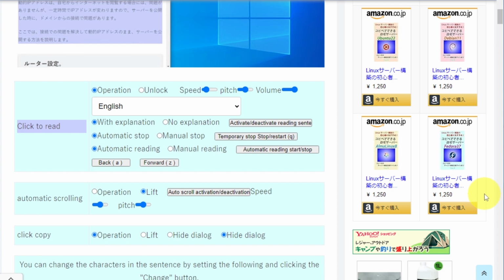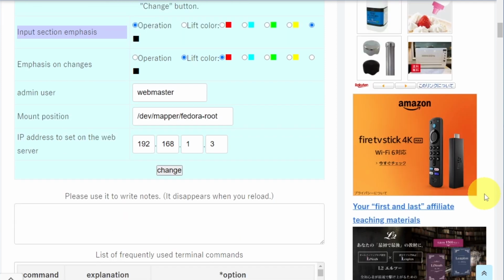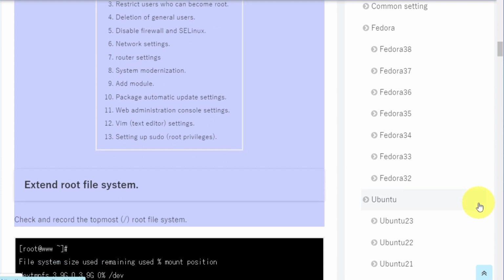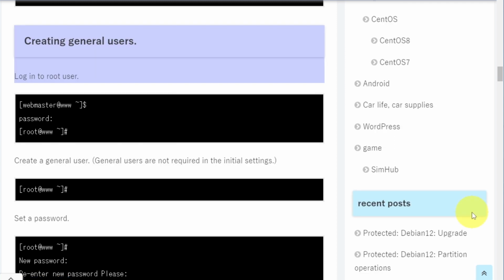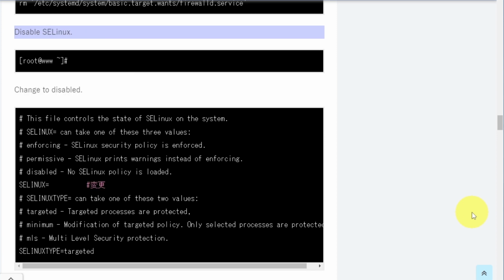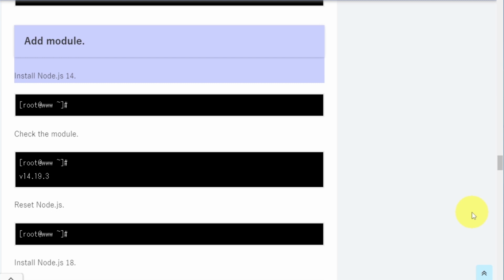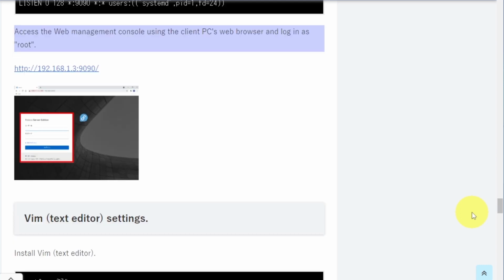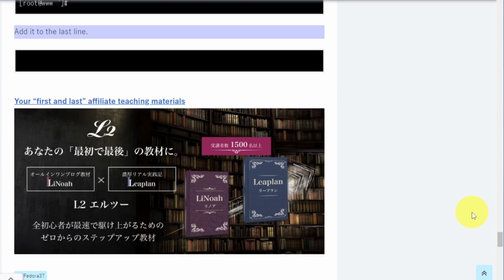How to create a home server Fedora37(Linux) using copy and paste.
Fedora37: Initial Setup
Empfohlen für Anfänger beim Aufbau von Heimservern, Heimdateiservern und Linux-Servern! So erstellen Sie einen Heimserver Fedora37 (Linux) per Kopieren und Einfügen.

Recommended for beginners of Linux server construction! How to make a home server Ubuntu23 using copy and paste: Ubuntu 23.04 Desktop and Server Editions (English Edition)

Recommended for beginners of Linux server construction! How to make a home server Ubuntu22 using copy and paste: Ubuntu22 Desktop and Server Editions (English Edition)

Recommended for beginners of Linux server construction! How to make a home server AlmaLinux9 using copy and paste: AlmaLinux 9 Desktop and Server Editions (English Edition)

Recommended for beginners of Linux server construction! How to make a home server AlmaLinux8 using copy and paste: AlmaLinux8 Desktop and Server Editions (English Edition)

Recommended for beginners of Linux server construction! How to make a home server Fedora38 using copy and paste: Fedora38 Desktop and Server Editions (English Edition)

Recommended for beginners of Linux server construction! How to make a home server Fedora37 using copy and paste: Fedora37 Desktop and Server Editions (English Edition)

Recommended for beginners of Linux server construction! How to make a home server Debian 12 using copy and paste: Debian 12 Desktop and Server Editions (English Edition)

Recommended for beginners of Linux server construction! How to make a home server Debian 11 using copy and paste (English Edition)

Linuxサーバー構築の初心者におすすめ！コピペでできる自宅サーバーUbuntu23の作り方

Linuxサーバー構築の初心者におすすめ！コピペでできる自宅サーバーUbuntu22の作り方

Linuxサーバー構築の初心者におすすめ！コピペでできる自宅サーバーAlmaLinux9の作り方。

Linuxサーバー構築の初心者におすすめ！コピペでできる自宅サーバーAlmaLinux8の作り方

Linuxサーバー構築の初心者におすすめ！コピペでできる自宅サーバーFedora38の作り方。

Linuxサーバー構築の初心者におすすめ！コピペでできる自宅サーバーFedora37の作り方

Linuxサーバー構築の初心者におすすめ！コピペでできる自宅サーバーDebian12の作り方

Linuxサーバー構築の初心者におすすめ！コピペでできる自宅サーバーDebian11の作り方